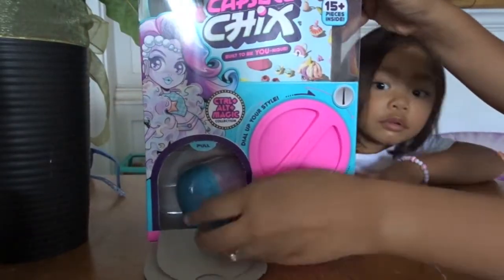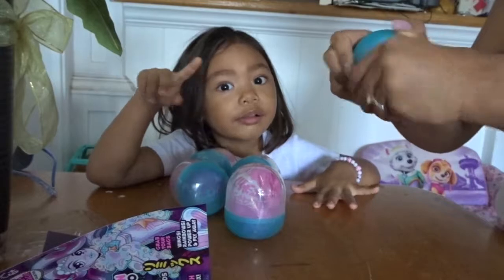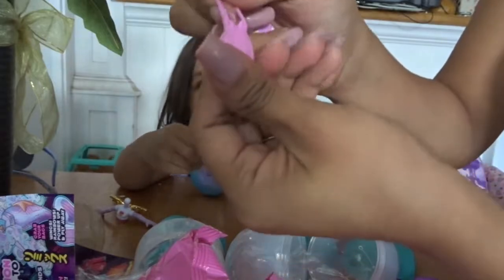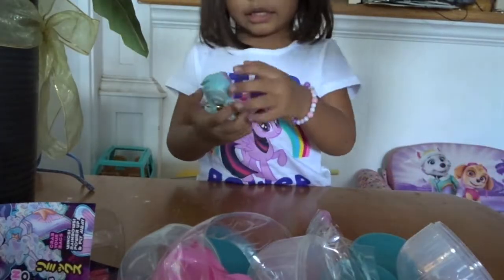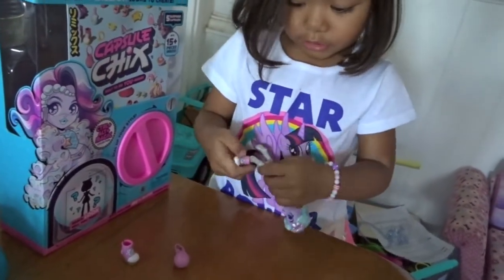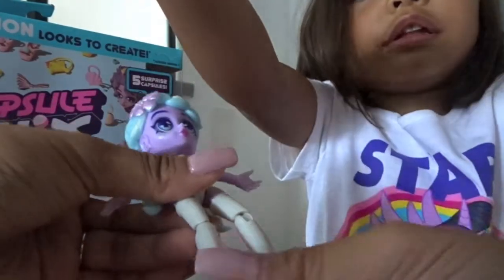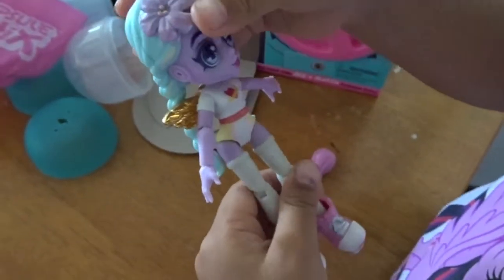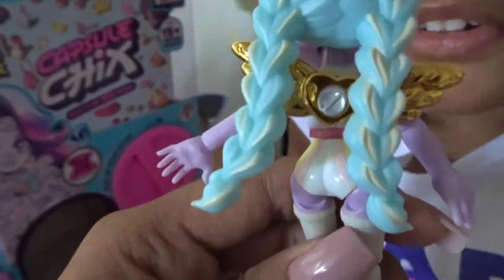toy unboxing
Let us know what you guys want to see from us!